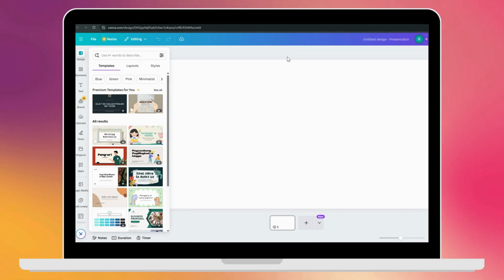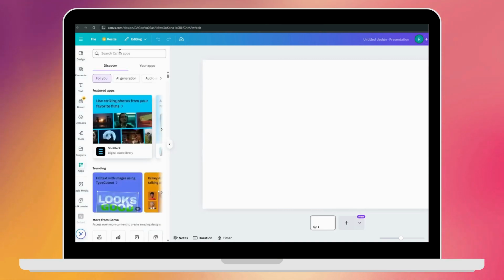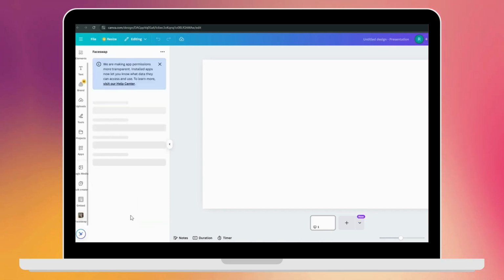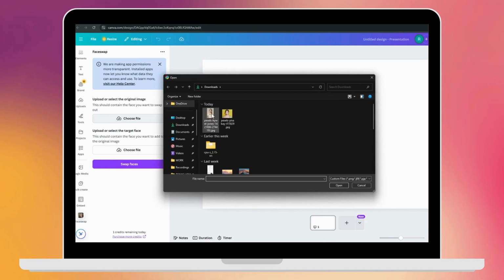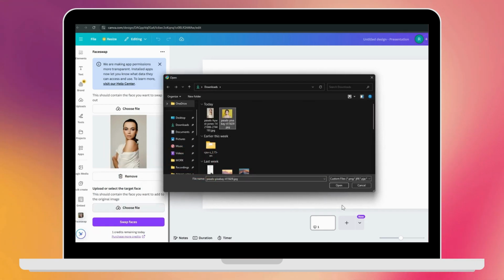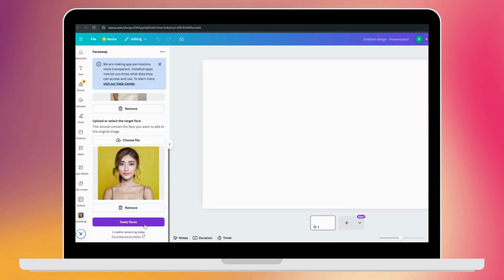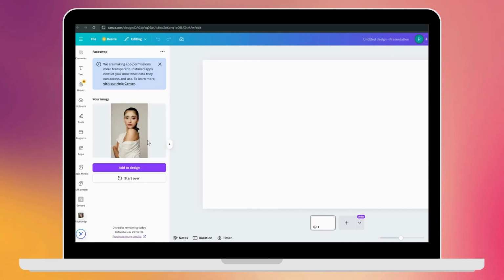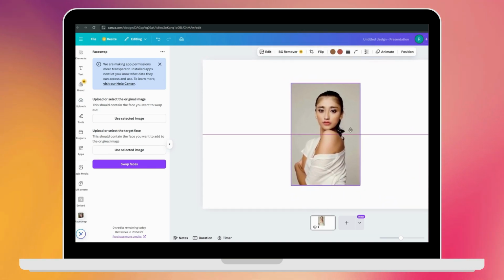How to Swap Faces in Canva (Step by Step Tutorial, 2025)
Want to create fun, viral, or professional face swaps without using complicated software? In this 2025 step-by-step Canva tutorial, we’ll show you exactly how to swap faces using Canva’s latest AI tools — fast, easy, and beginner-friendly!